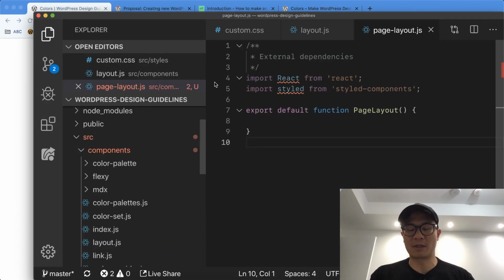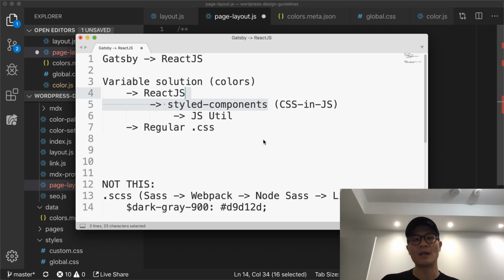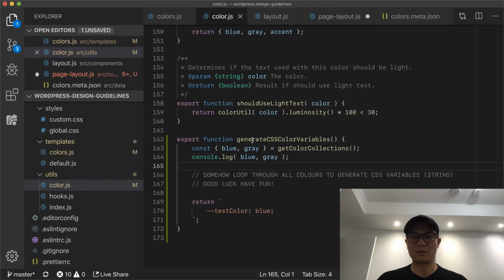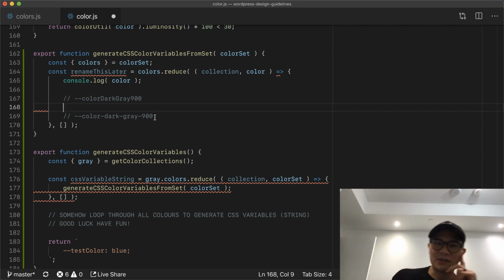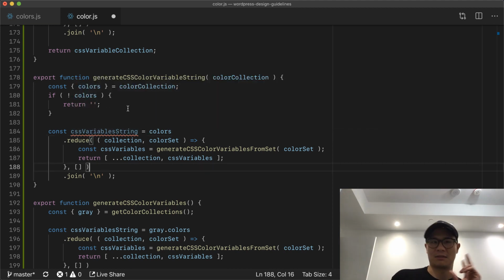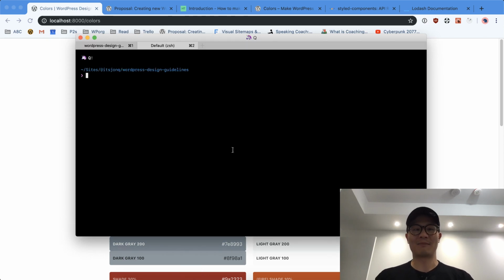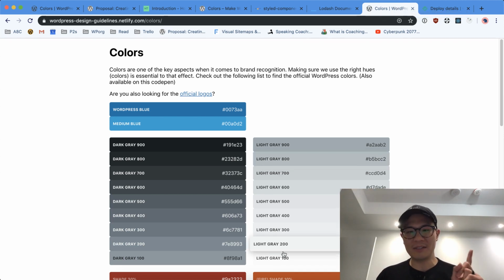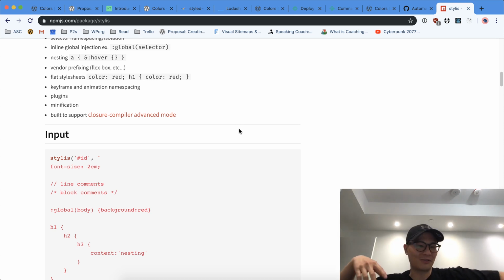Generating CSS Color variables from JSON (WordPress Design Guidelines)